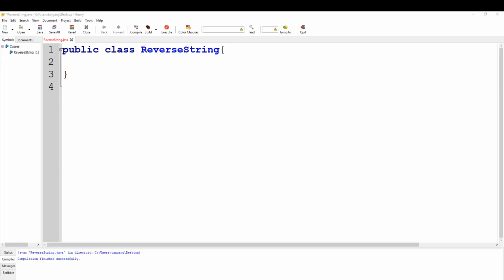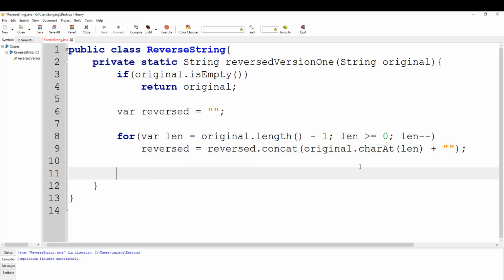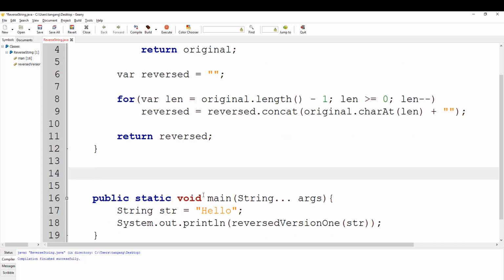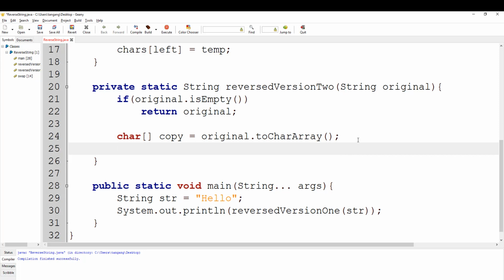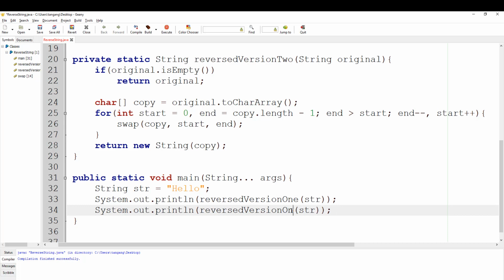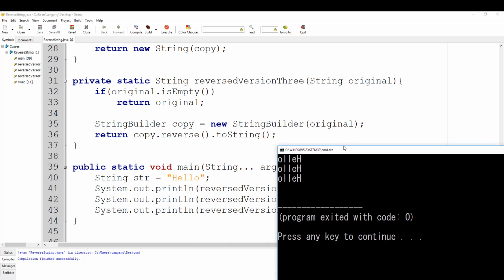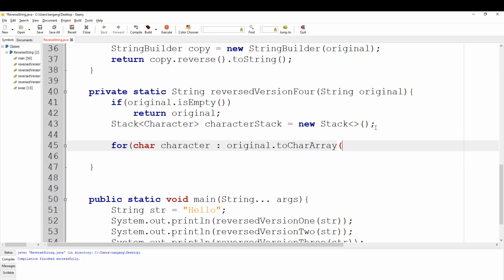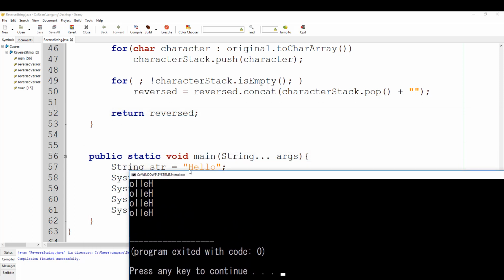Four Ways to Reverse a String in Java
java how to reverse string in java array